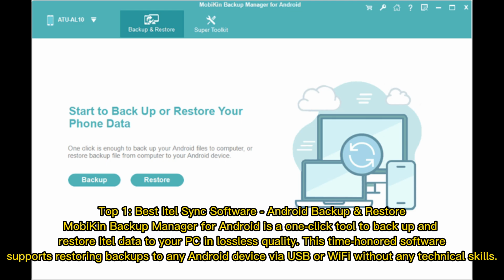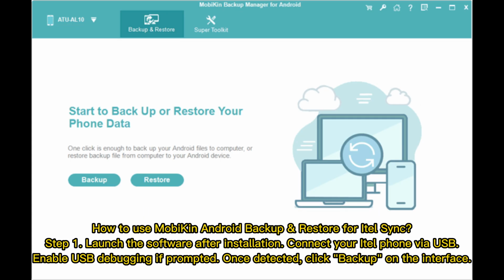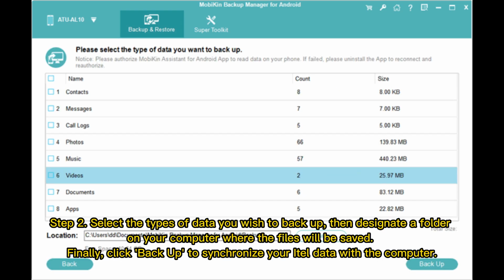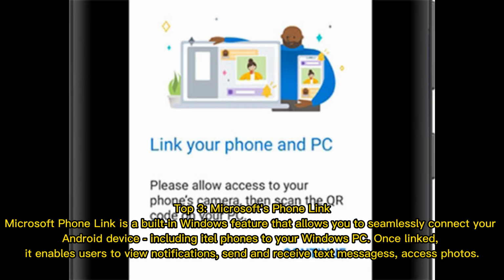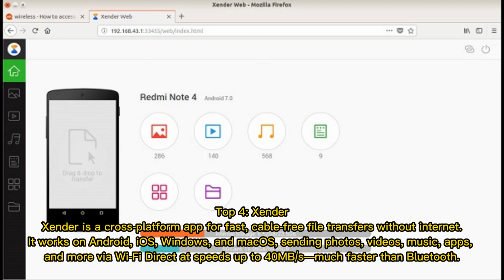4 Best Itel Sync Software to Keep Your Data Safe [Pros, Cons, Pricing, etc]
What is the best Itel sync software? This video guides you through the top 4 best Itel sync tools. After going through the video, you can pick anyone to make the data sync a lot easier.

00:00 Start
00:19 Top 1: Best Itel Sync Software - Android Backup & Restore
01:13 Top 2: iTel Data Backup
01:33 Top 3: Microsoft's Phone Link
01:54 Top 4: Xender